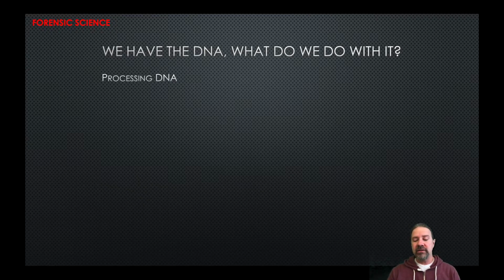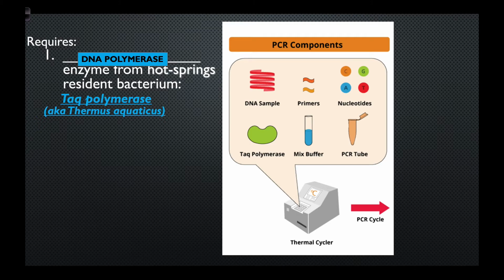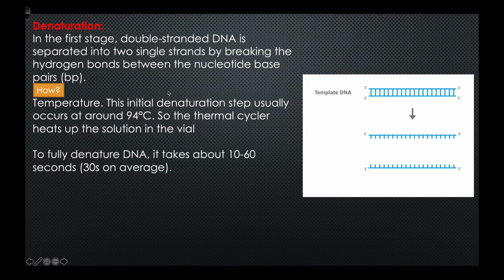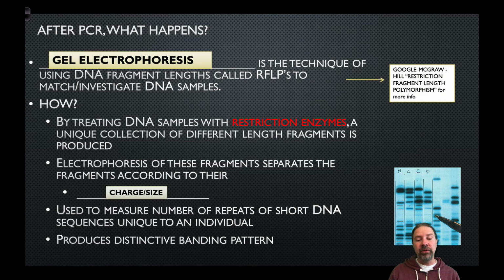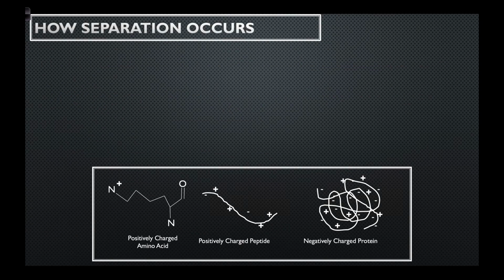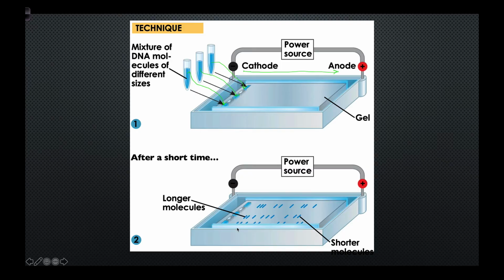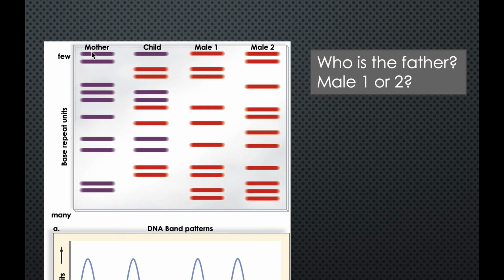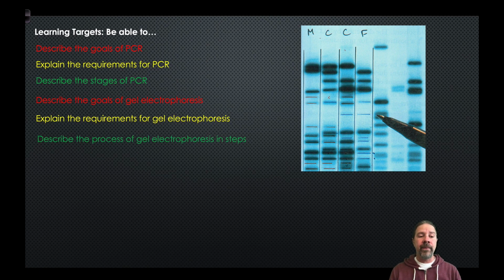DNA Fingerprinting (forensic science - high school level)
This high school level forensic science lecture will cover PCR and gel electrophoresis to ultimately uncover what a DNA fingerprint is.